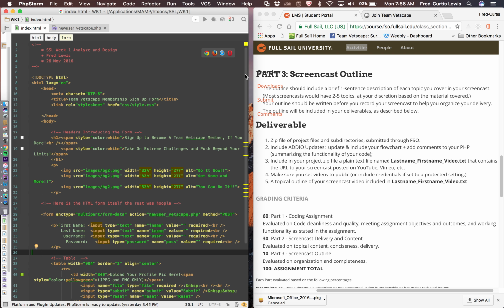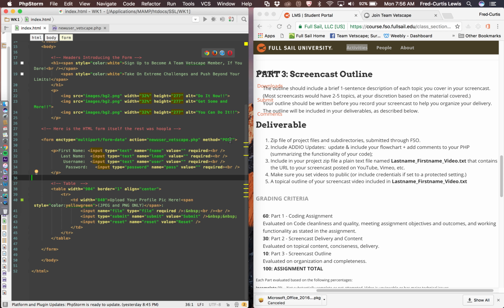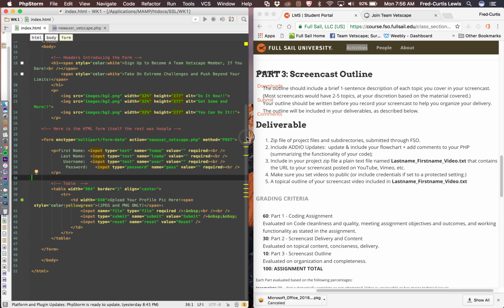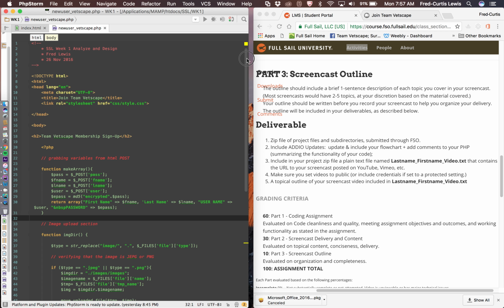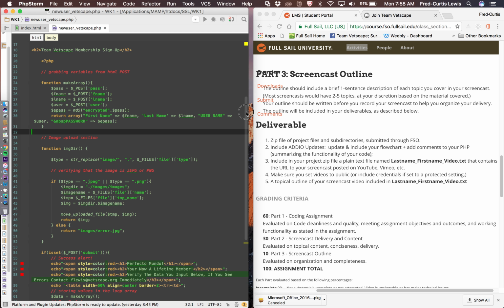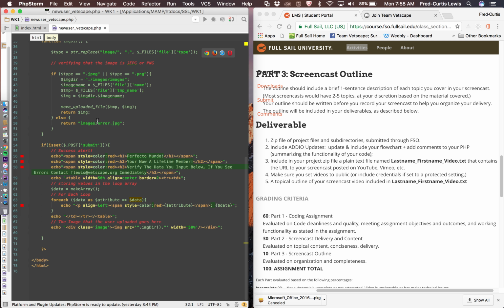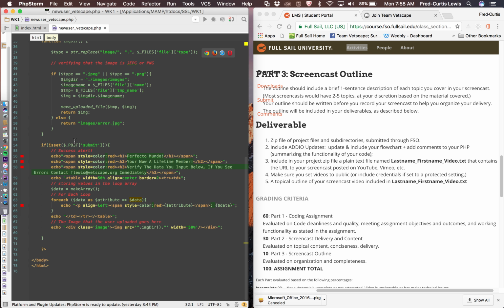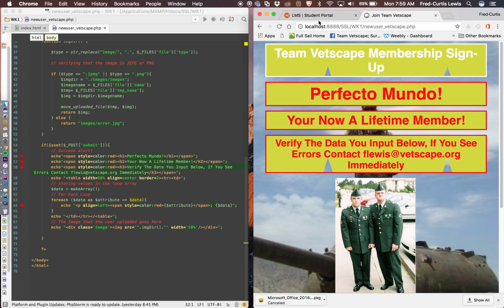lewis fred screencastwk1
Screencast for html/php form week 1